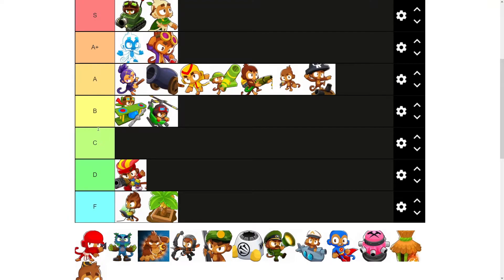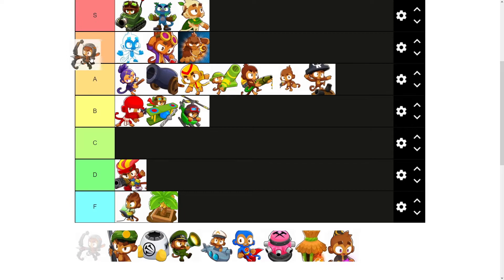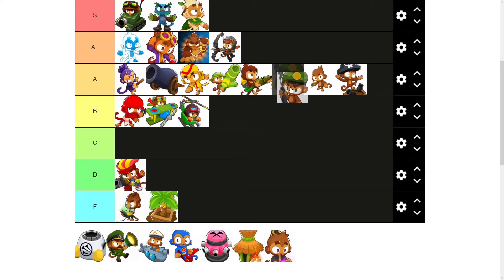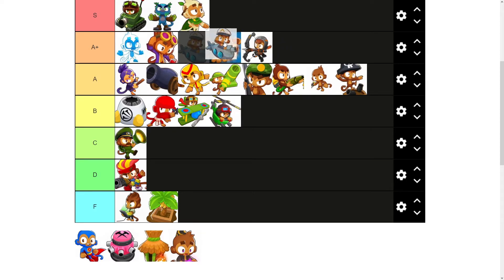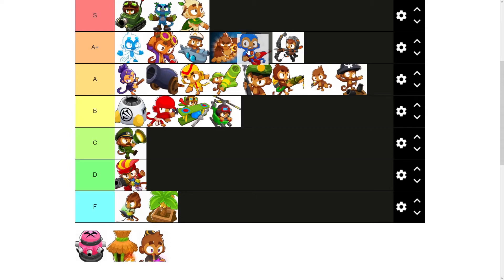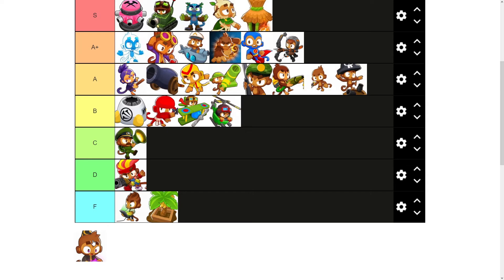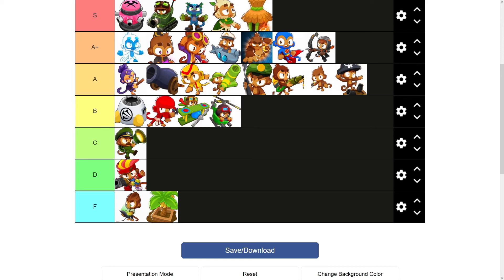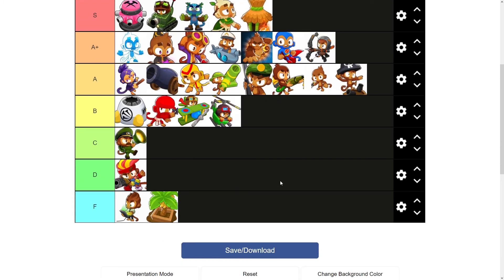CHIMPS TOWERS TIER LIST [Pt.2](BTD 6 Tier list)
Welcome to the final part of my CHIMPS tower tier list.